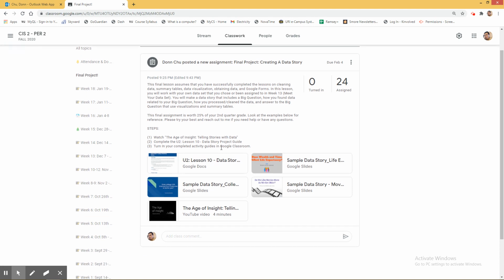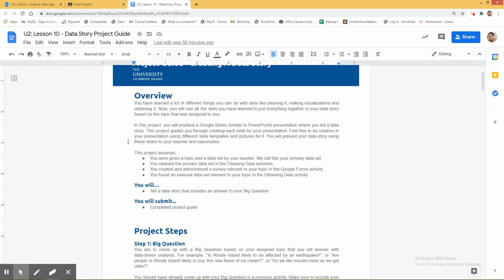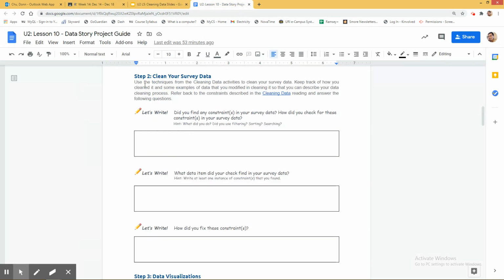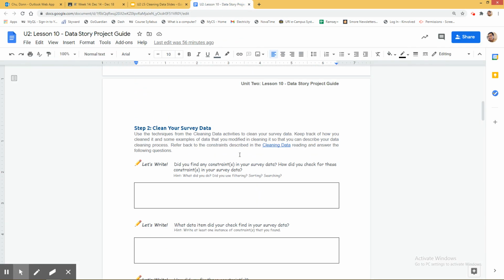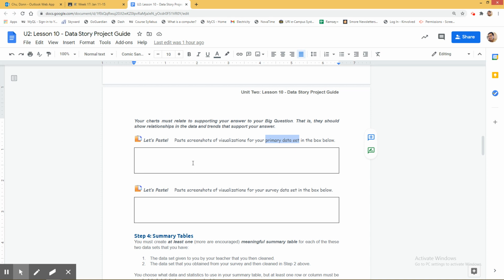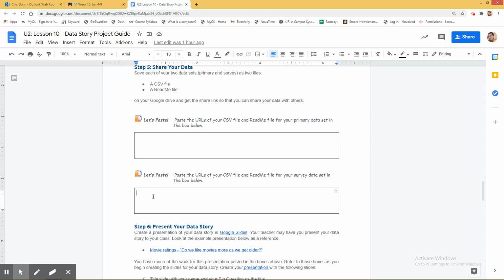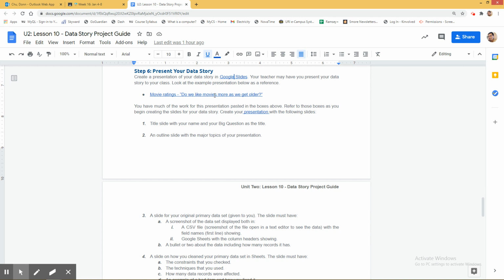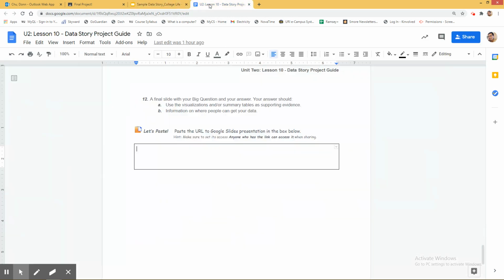Instructions For Final Project